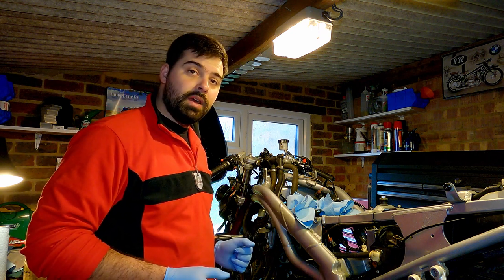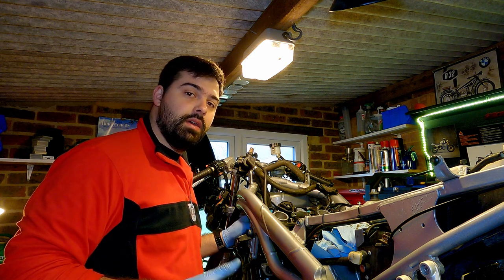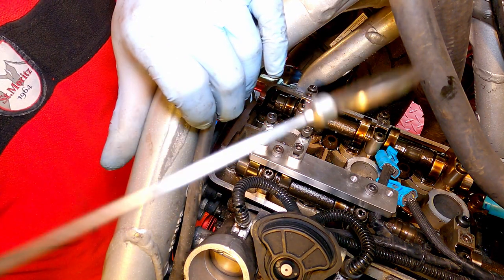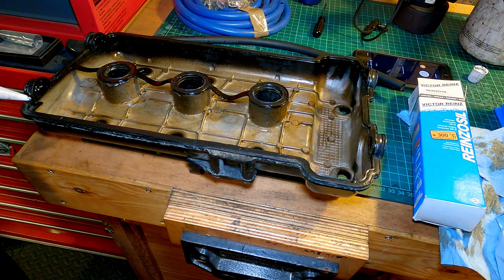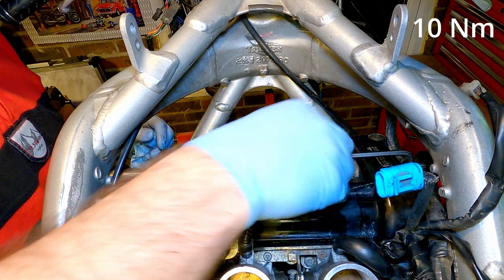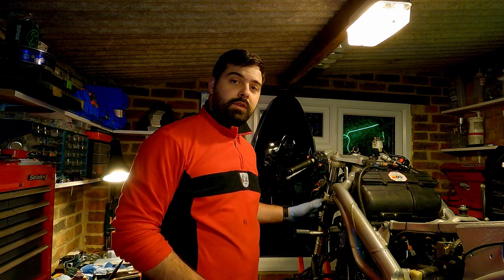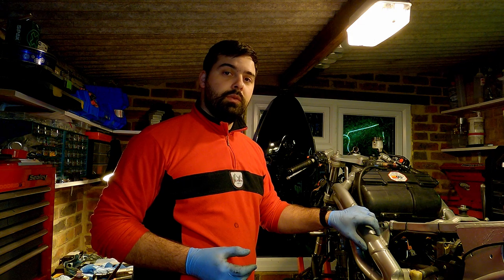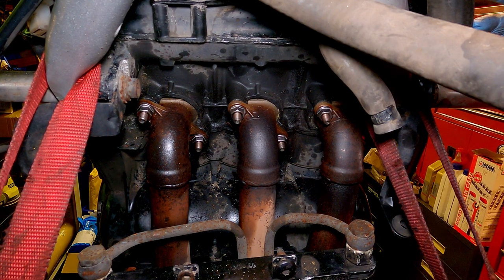Triumph Daytona 955i video 2 - Engine Service PART 1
Hello everyone!

In this video  begin servicing and doing some improvements on the Daytona 955i engine.
When I started filming the intention was to have the whole process in one video, but while editing I decided to split it in 2 separate videos due to the length and also the time I have available for working on the bike.

I hope you all enjoyed this video and found it helpful.

Tracks:
Silent Partner - DC Love Go Go
Riot - Target Practice
Letter Box - Hey Sailor
RocknStock - Cinematic Action Rock Music